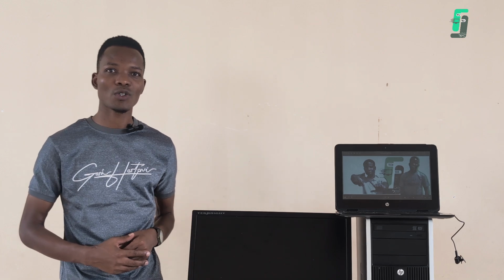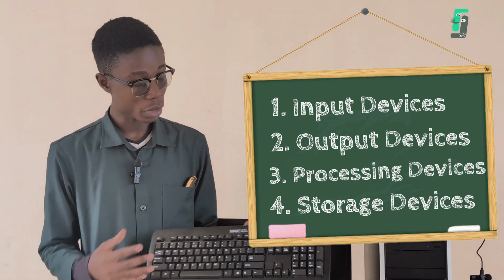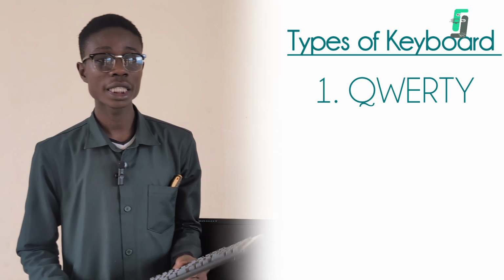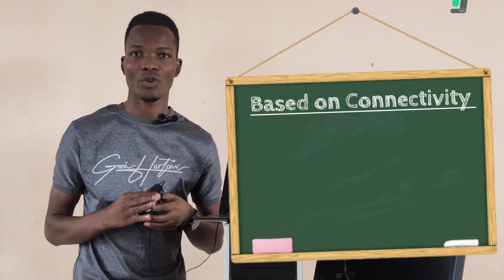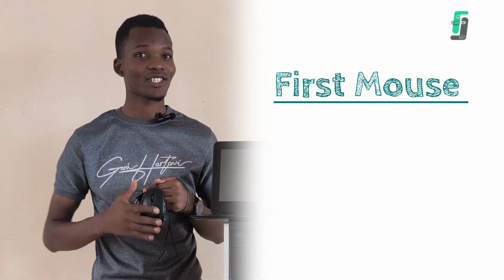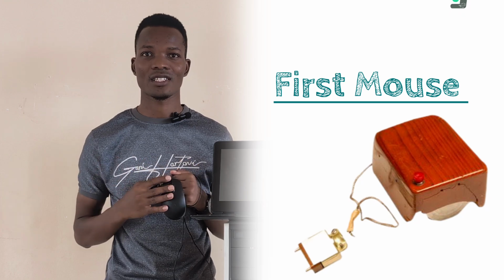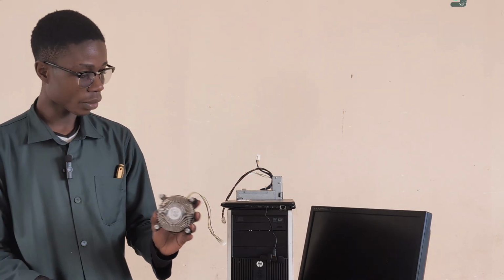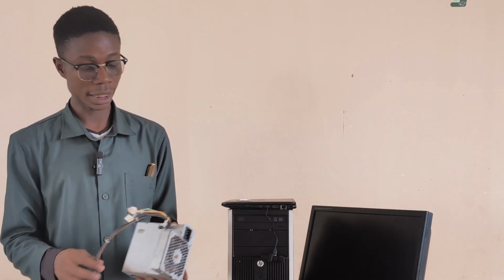Computer Hardware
There are variety examples of hardware components of a computer but here we take you deeper to the common computer hardware with their roles each basing on four primary functions of computer.